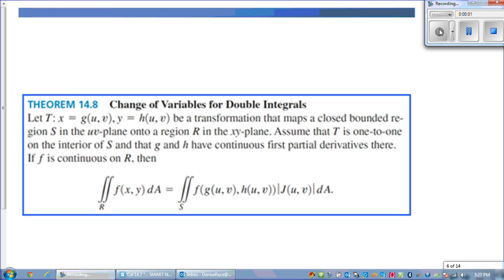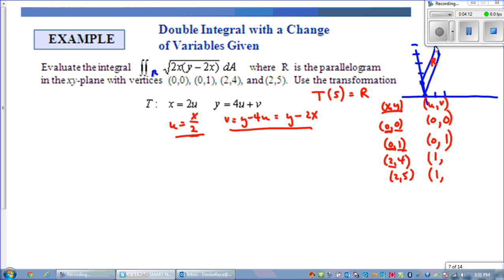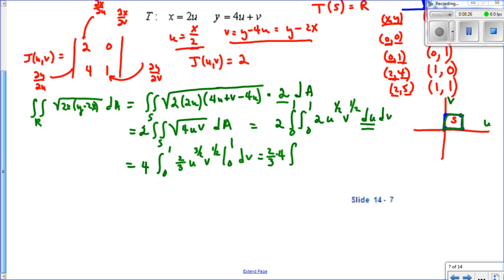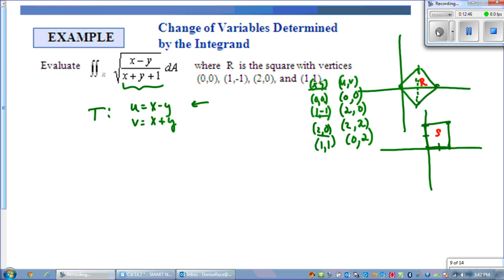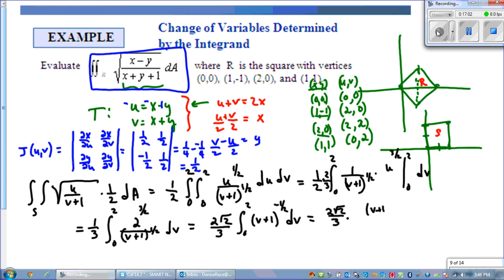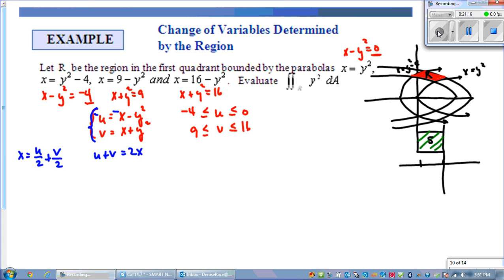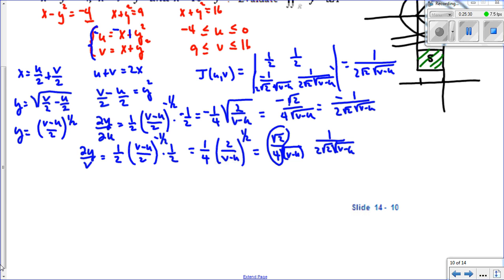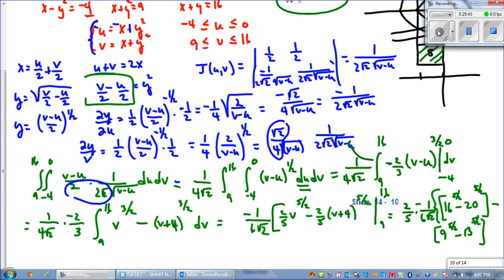Cal 14 7 Obj 3